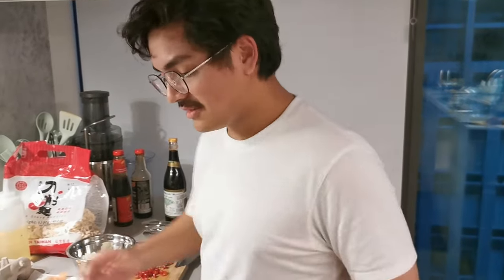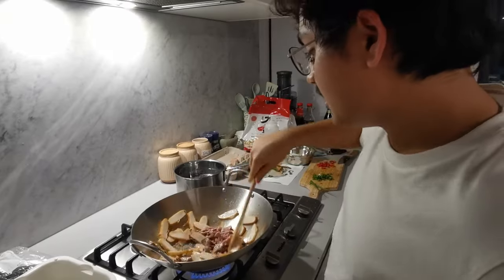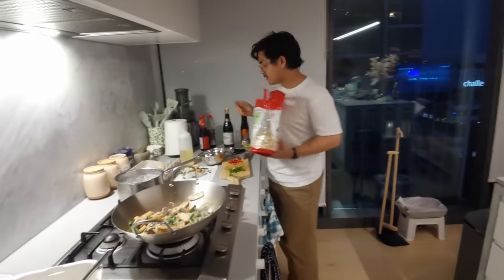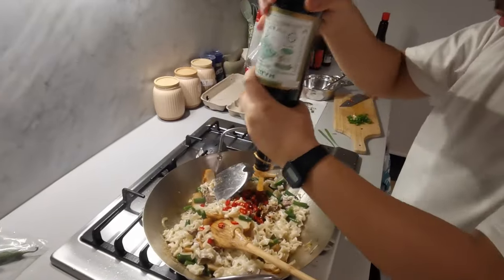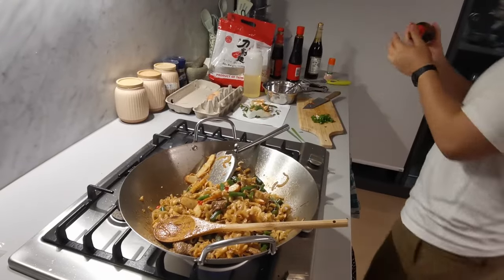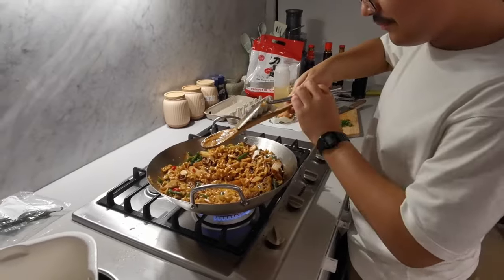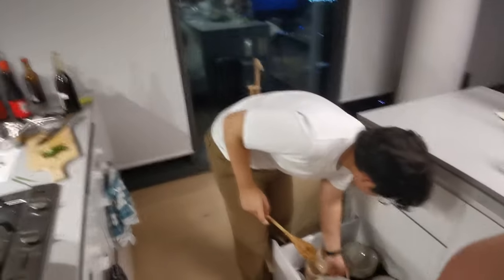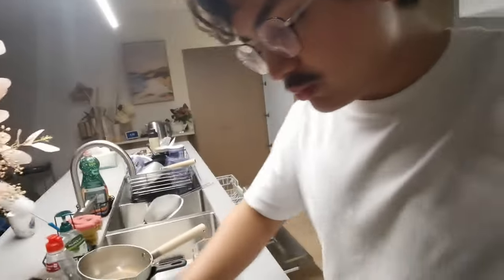Noodles with Sauce 2! (Kuey teow inspired)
I made noodles with saquce again, this time with a friend.
The idea is to experiment and try and convey that you don't need strict recipes or exact ingredients to make good food.